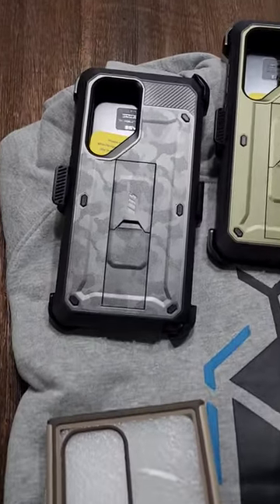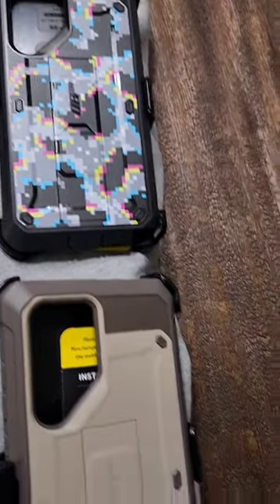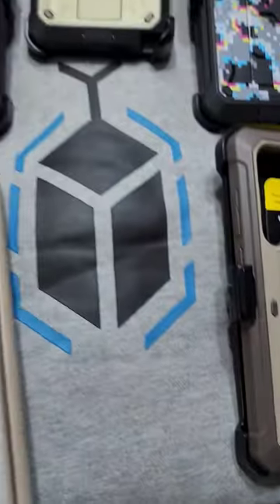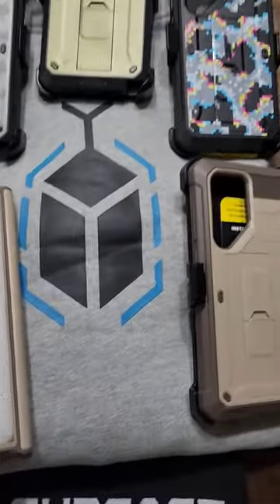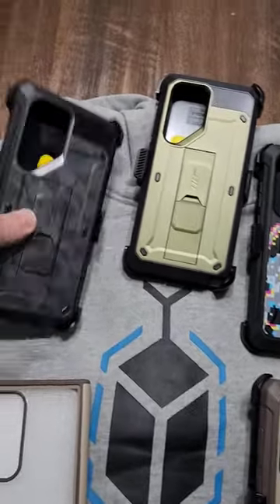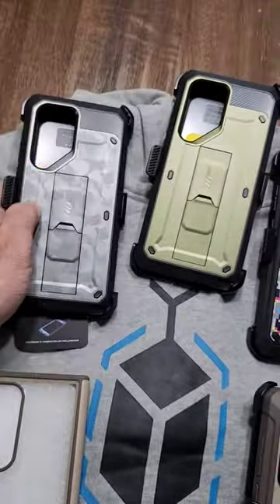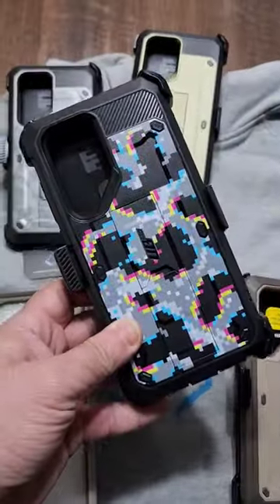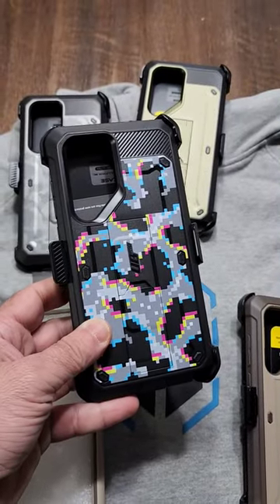New Cases From Supecase for the Samsung S23 Ultra first look